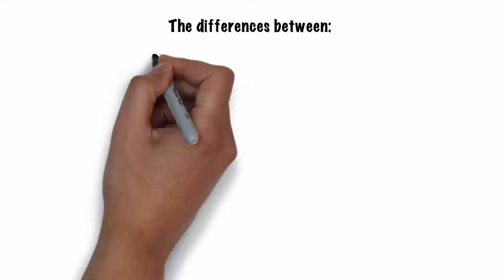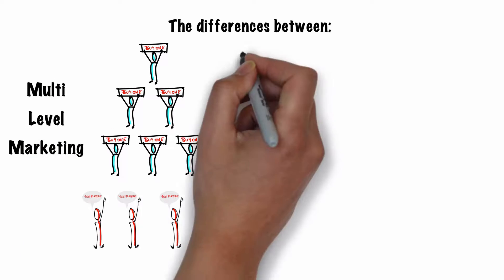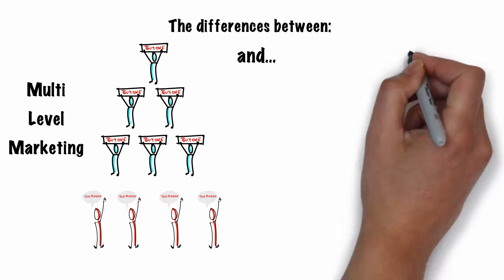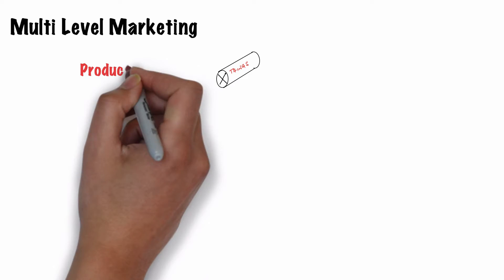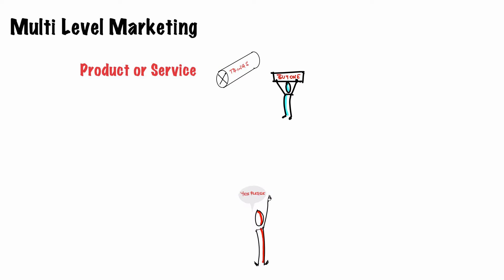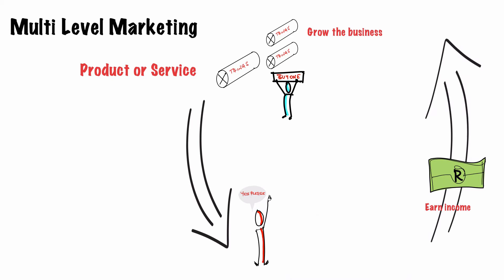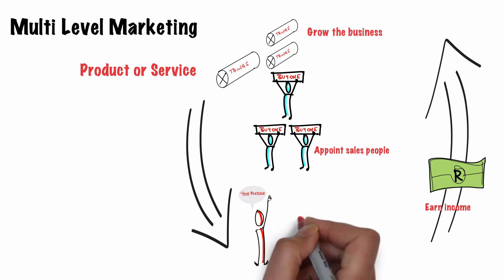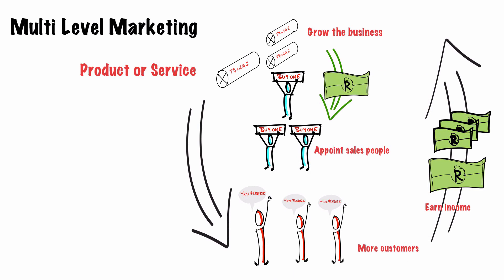Multi Level Marketing Part 1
The differences between Multi Level Marketing and Pyramid Schemes